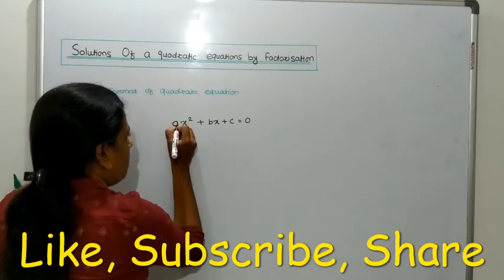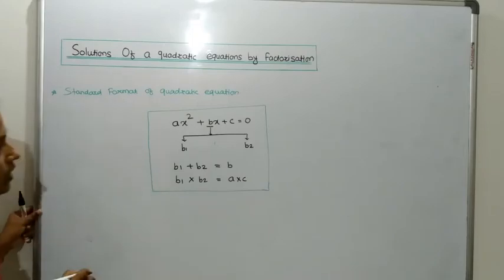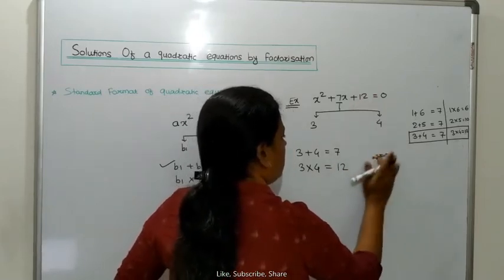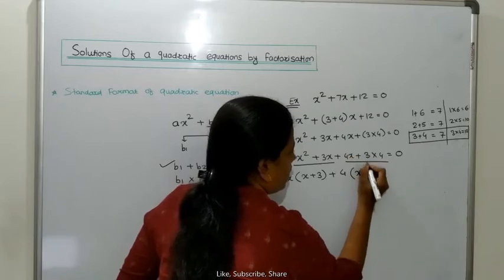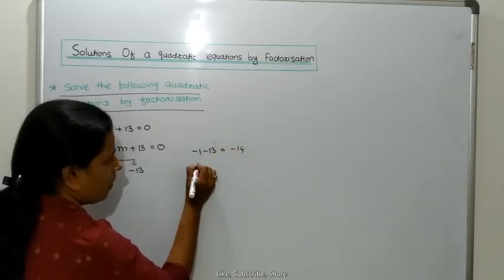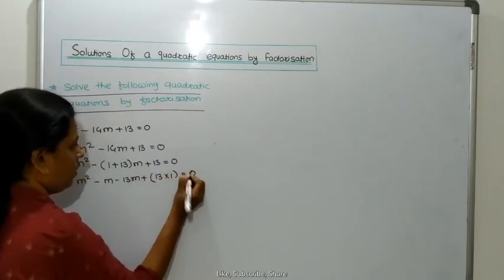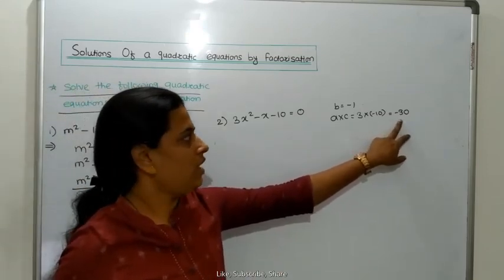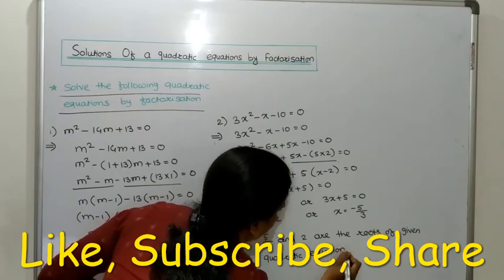Quadratic Equations (Solution of a quadratic equations by factorisation) Part 5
This video is based on Quadratic Equations(Solution of a quadratic equations by factorisation).